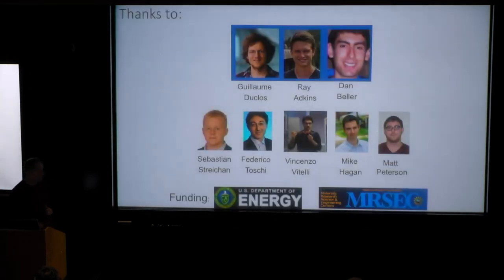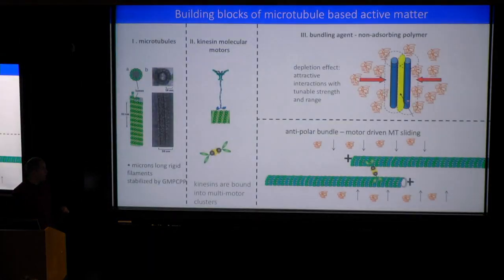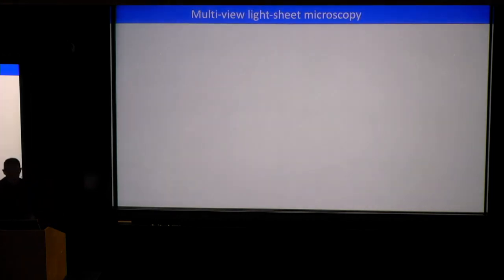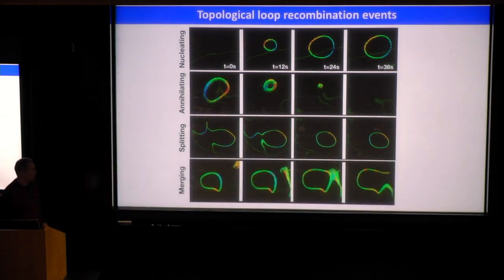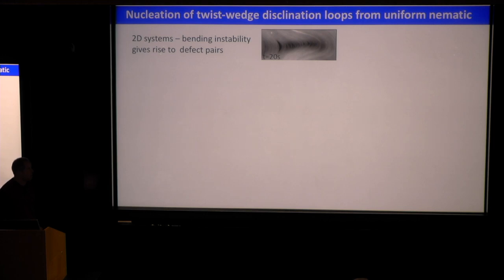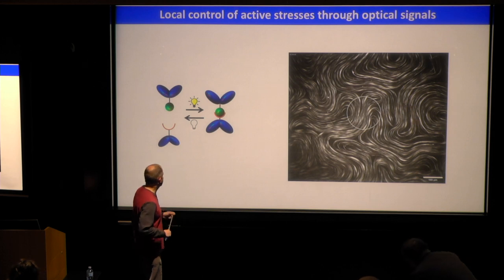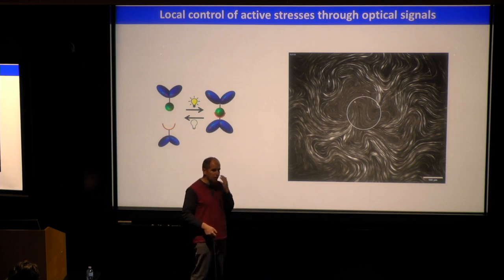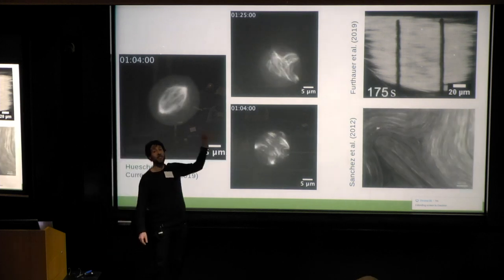Universality – Turbulence Across Vast Scales (Day 3, Session 4)